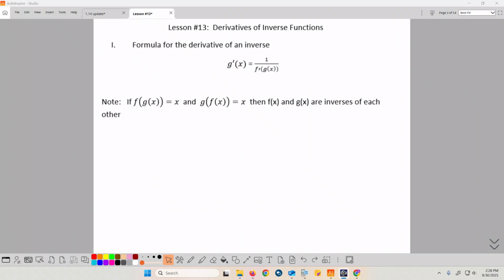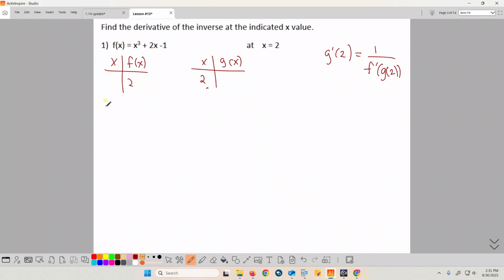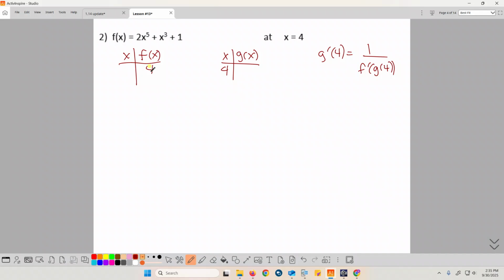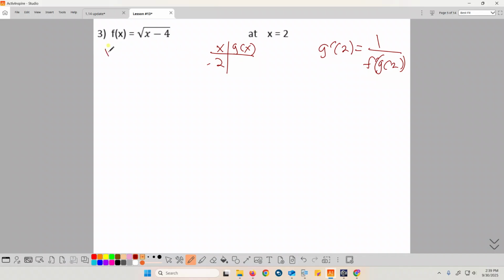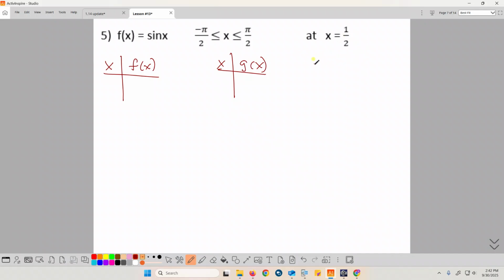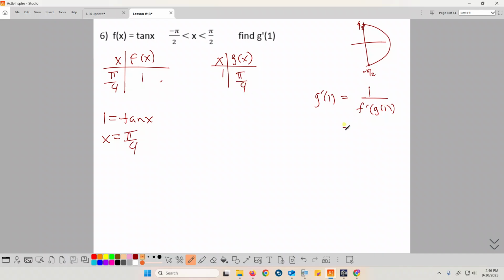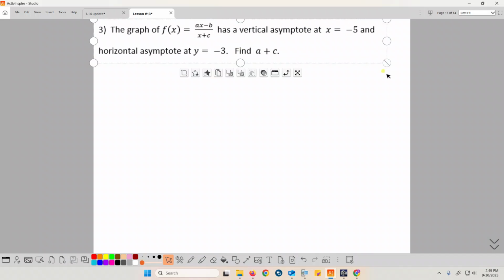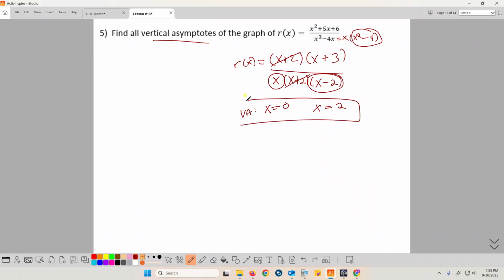Lesson 13 - Derivatives of Inverse Functions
Approximated table derivatives
Vertical Asymptotes
Horizontal Asymptotes